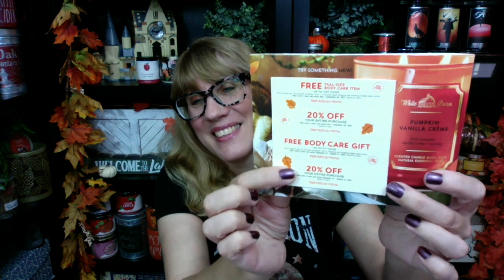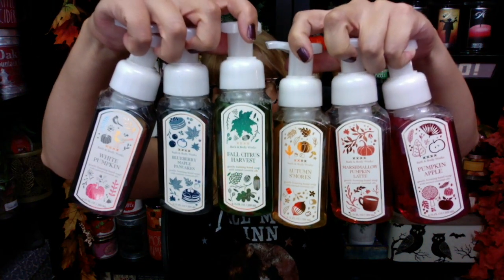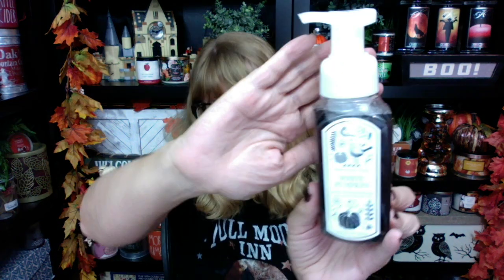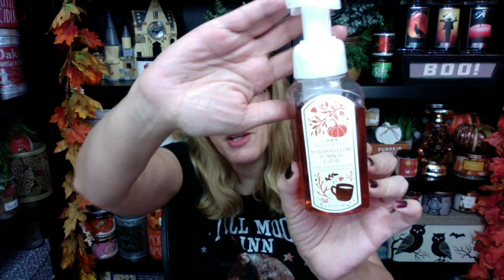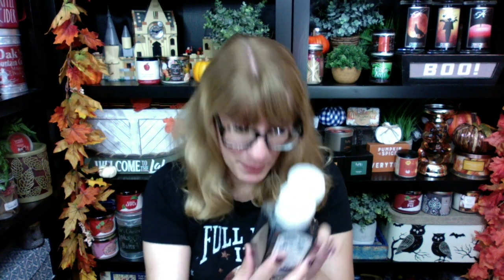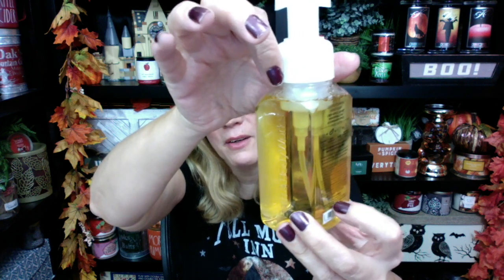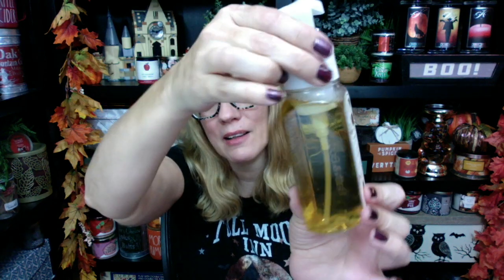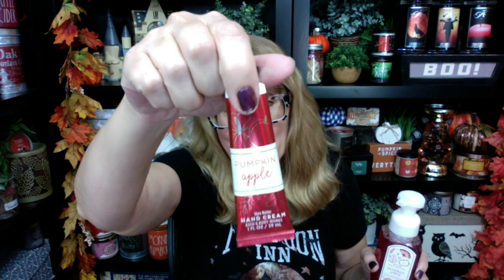Bath & Body Works RANKING NEW Fall Hand Soap Collection #6 to #1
Bath & Body Works RANKING NEW Fall Hand Soap Collection #6 to #1! bathandbodyworks fall My NEW Etsy Shop